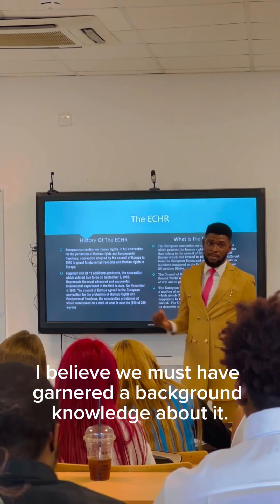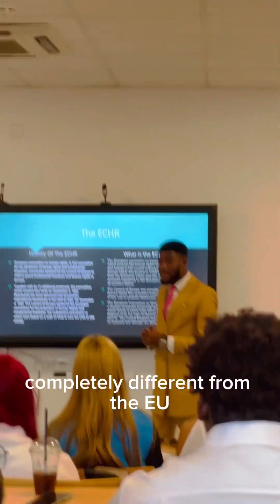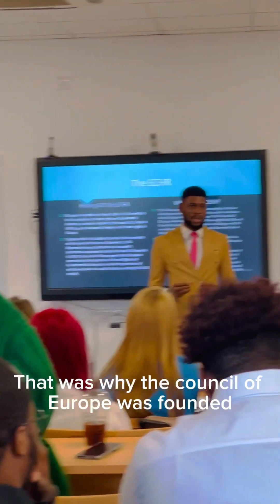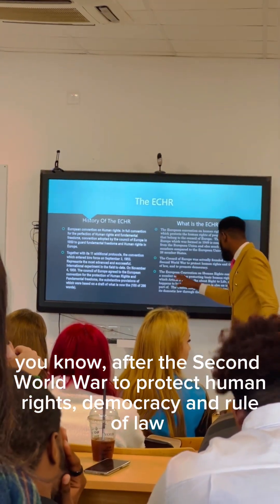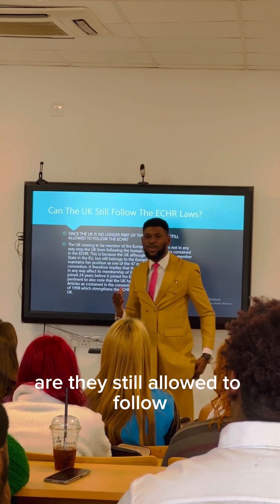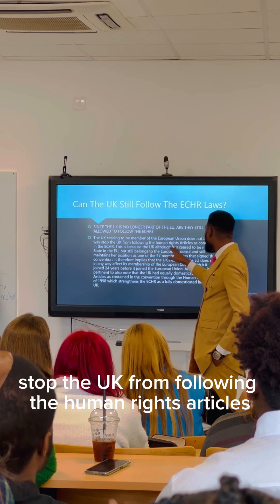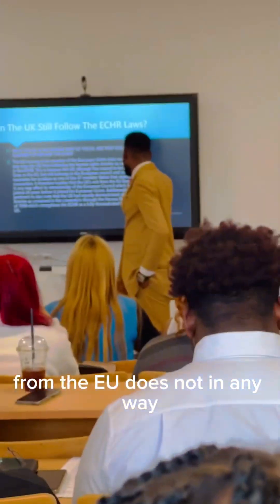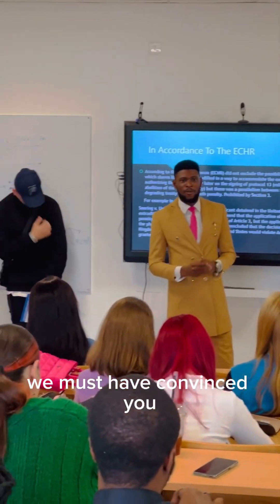August 8, 2023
In my usual manner, taking the International Law students on a lecture on International Human Rights Law, basically on Article 2 of the European Convention on Human Rights.

This is what I enjoy doing. I enjoy it when people sit to tap from my wealth of knowledge.

We are building capacities,locally and internationally! That is whom we are.

Definitely, we are coming to make our marks in the legal profession.

- Mezie Abia